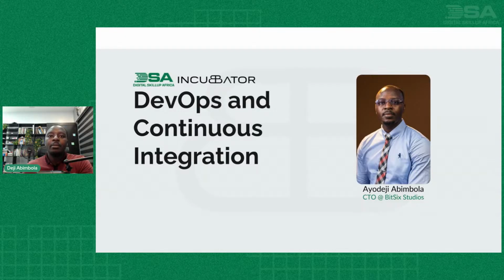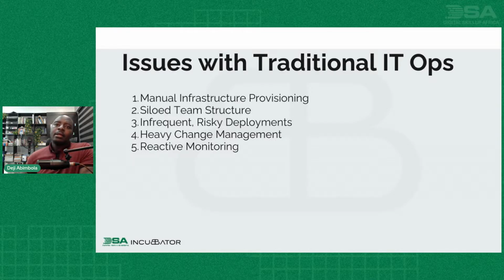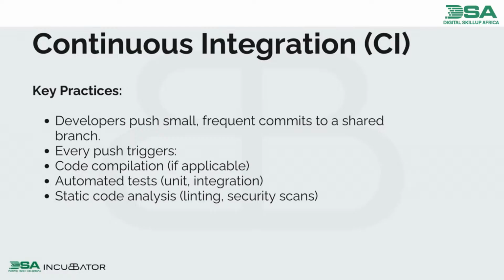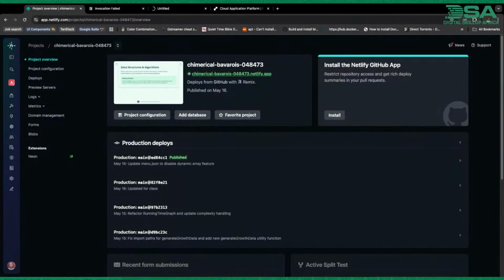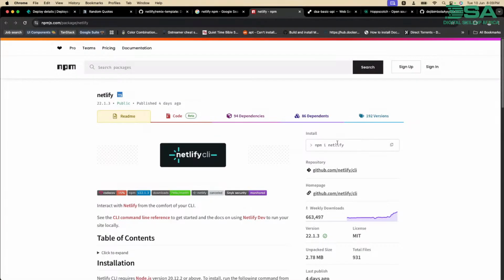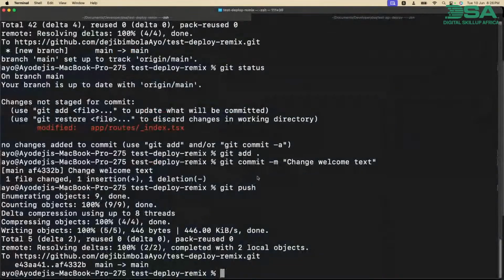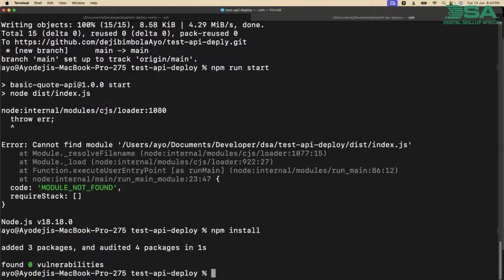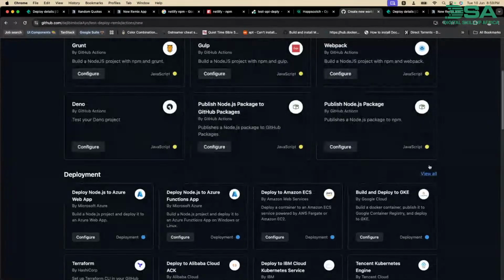DIGITAL SKILLUP AFRICA || SOFTWARE DEVELOPMENT: DEVOPS & CONTINUOUS INTEGRATION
In this session, we will dive deep into the world of DevOps and Continuous Integration (CI), two game-changing practices that are transforming how modern software is built, tested, and deployed. Whether you're a beginner looking to break into the tech industry or a seasoned developer aiming to optimize your workflow, this video is packed with insights, examples, and practical tips.